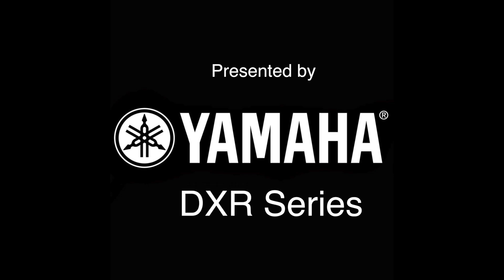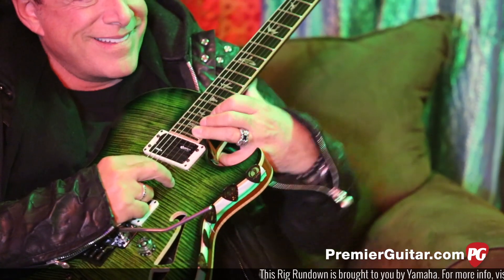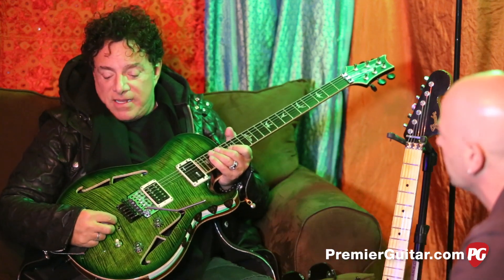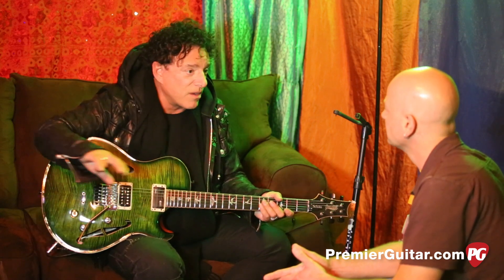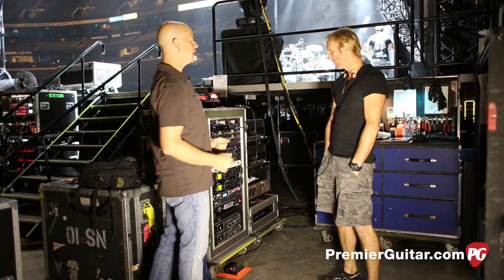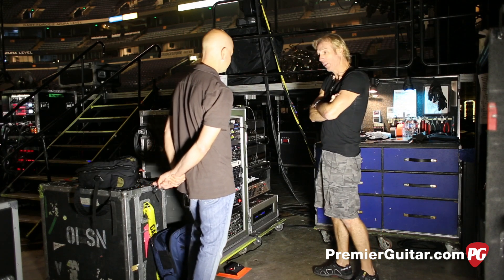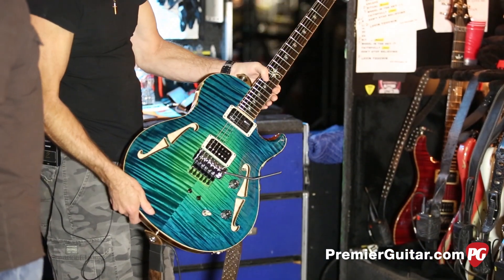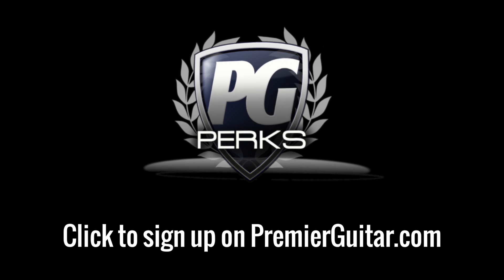Rig Rundown - Journey's Neal Schon (2014)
Schon’s well-documented history of guitars includes a plethora of Gibsons and Kramers, but his current #1 is a NS-15 Neal Schon Signature Model from PRS (he also carries a few NS-14s on the road as well).

Every aspect of the design had Schon’s fingerprints on it and it went through many incarnations before finally settling into the current specs. The NS-15 is strung up with a set of .009-.042 D’Addario strings (he ups the 6th string to .046 for dropped tunings).

Most of Schon’s guitars feature a Fernandes Sustainer as well as a DiMarzio Fast Track 2 pickup in the neck position and a Seymour Duncan Custom Custom in the bridge. He uses medium Dunlop celluloid picks, although recently he’s been using his fingertips more during solos—which he explains has opened up different tones.

Even though Schon has a guitar boat loaded with PRS guitars, his go-to on “Lights” is a relic’d Fender Custom Shop Stratocaster. The bridge pickup and headstock is reversed and the relic job is straight from the custom shop.